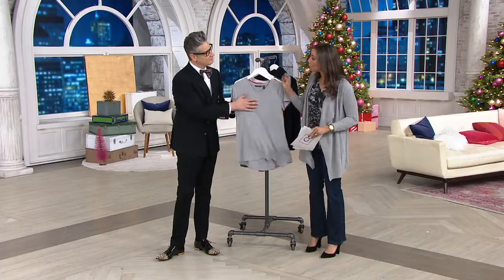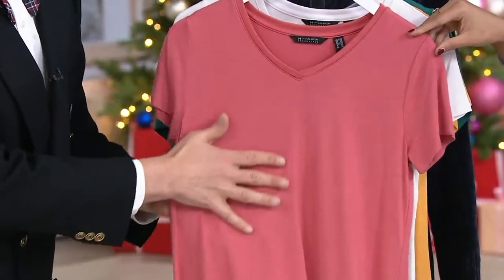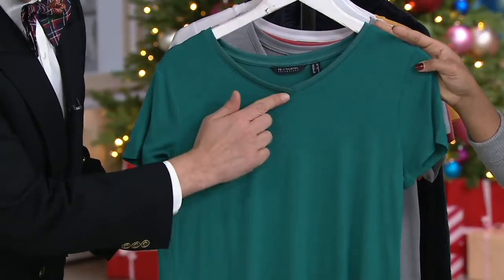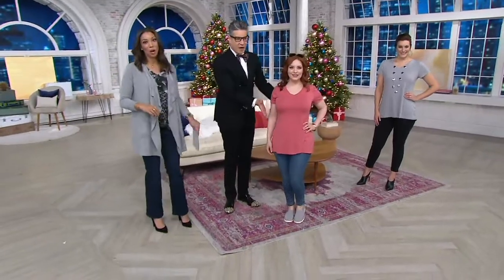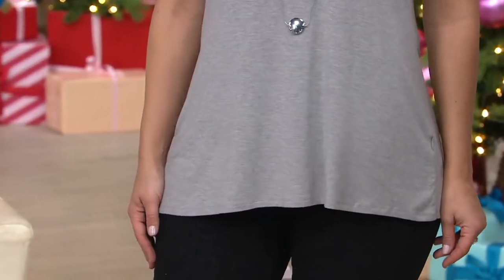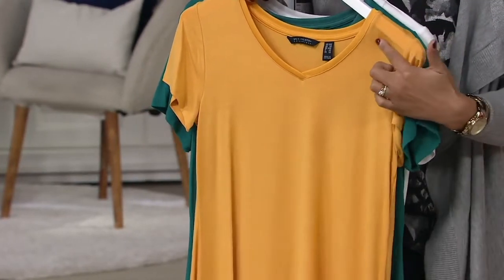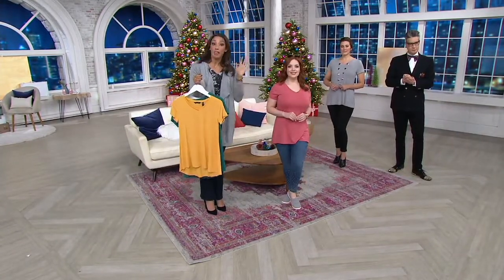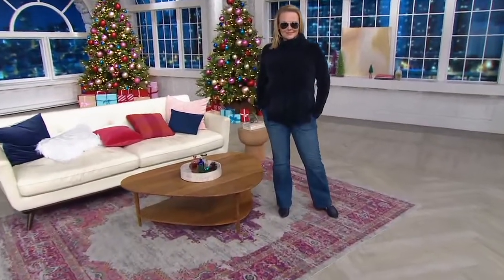H by Halston Essentials Short-Sleeve V-Neck Hi-Low Hem Tunic on QVC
H by Halston Essentials Short-Sleeve V-Neck Hi-Low Hem Tunic

Slip into this sensational tunic when you want a look that's comfy, cozy, and carefree. From H by Halston.